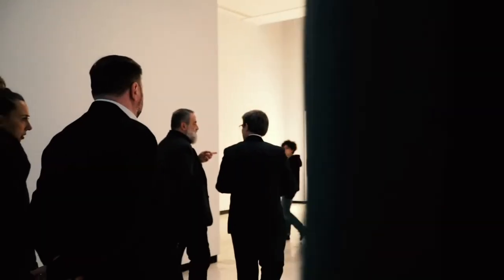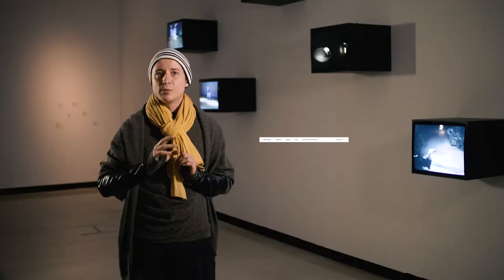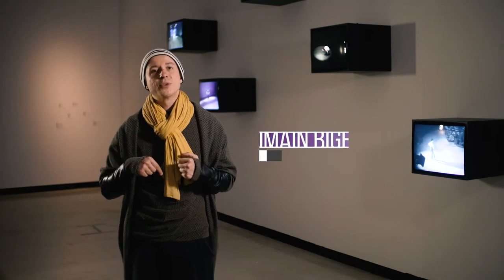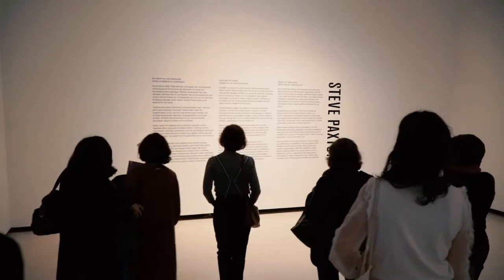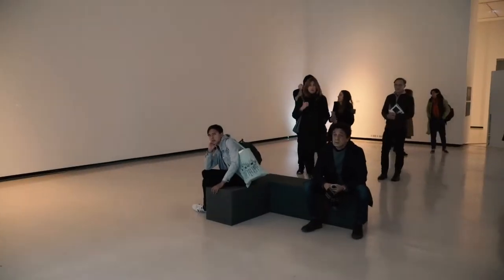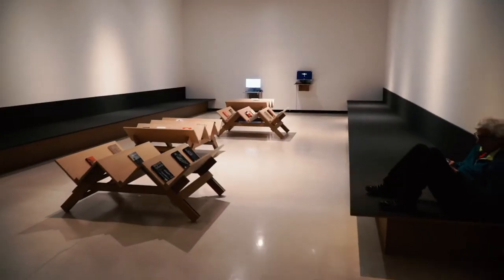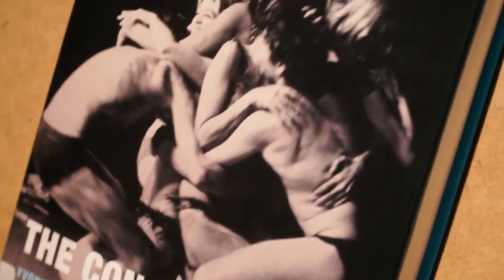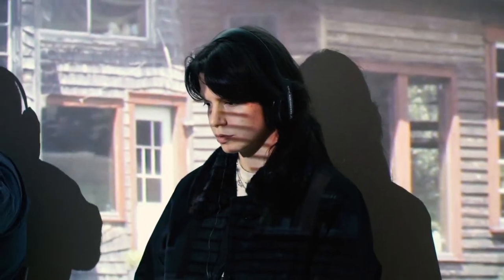Exhibition: Steve Paxton: Drafting Interior Techniques